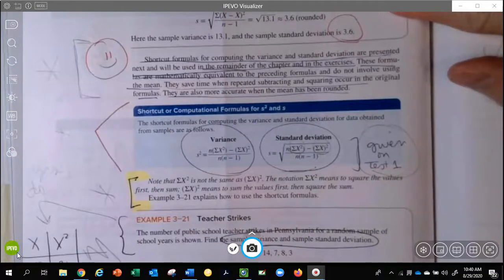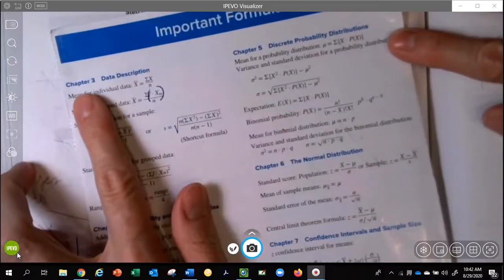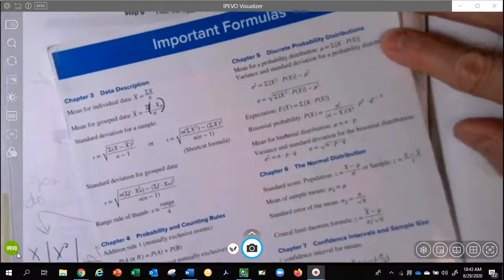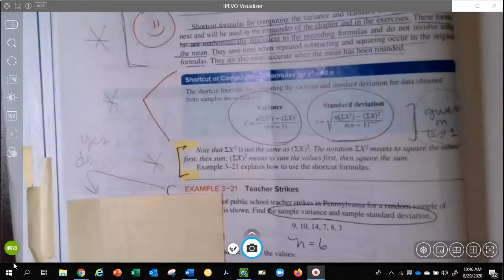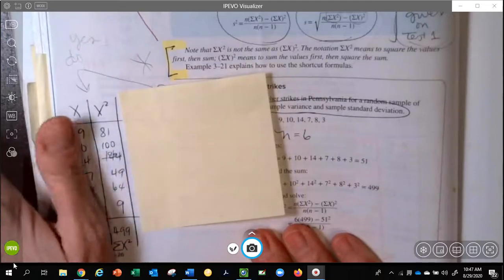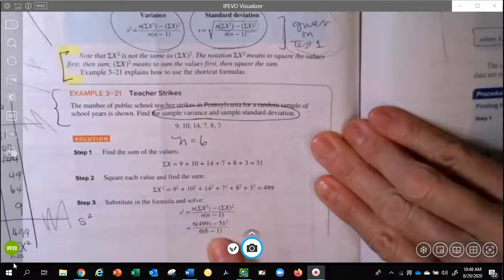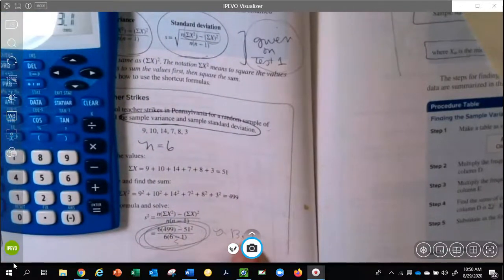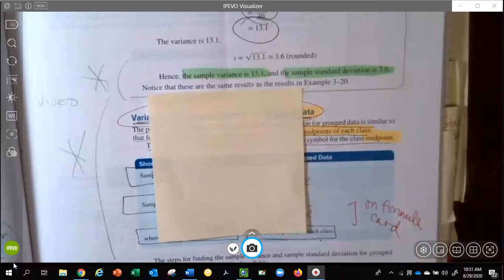Math 1342 3 2 Shortcut Formulas